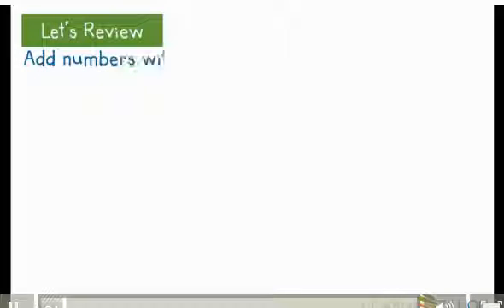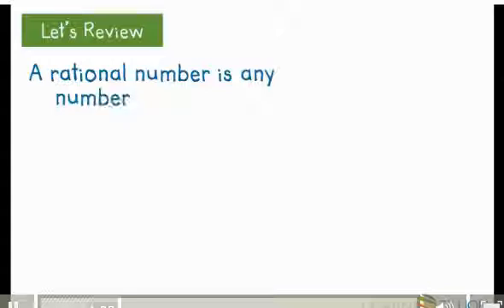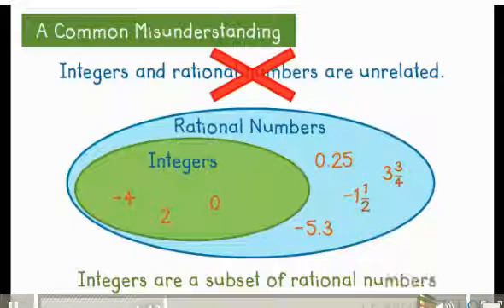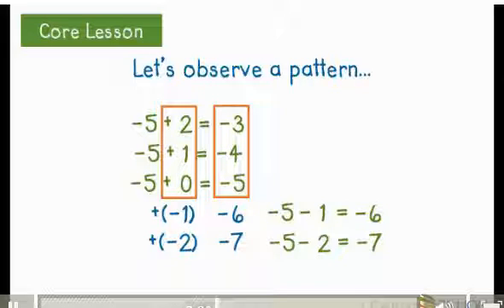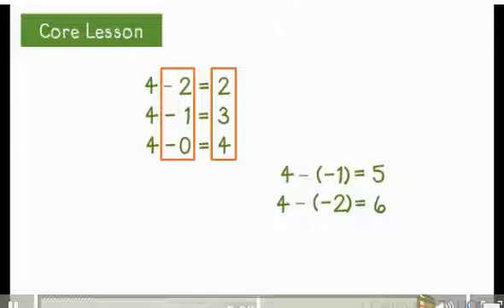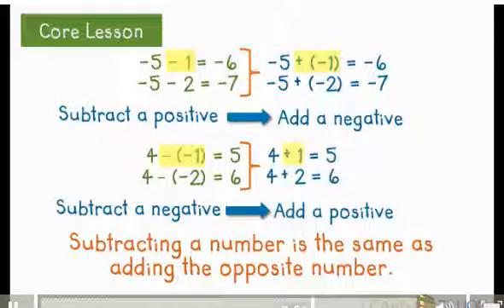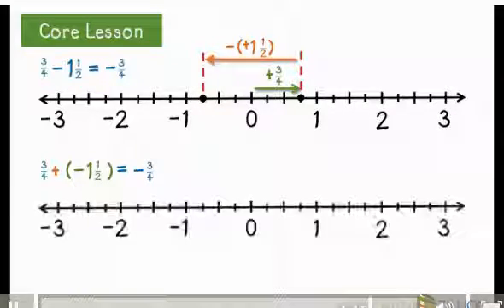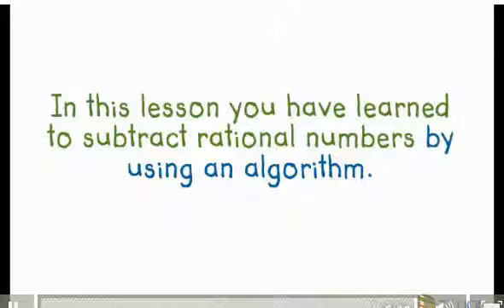Subtract integers using algorythm